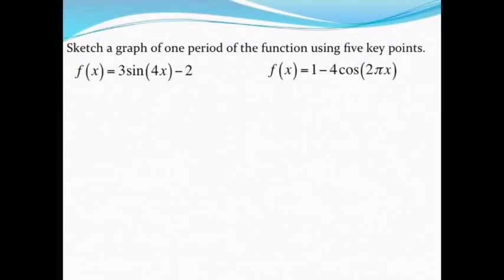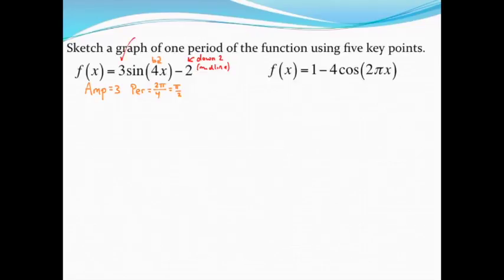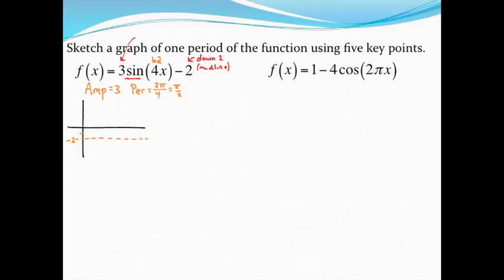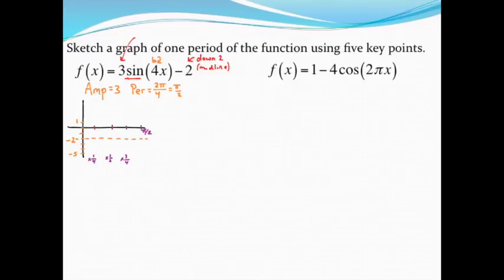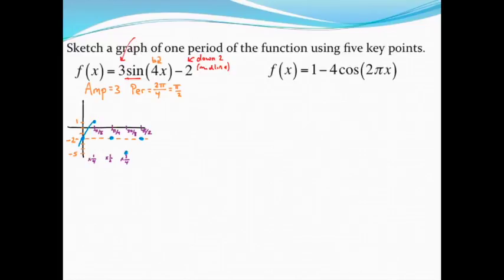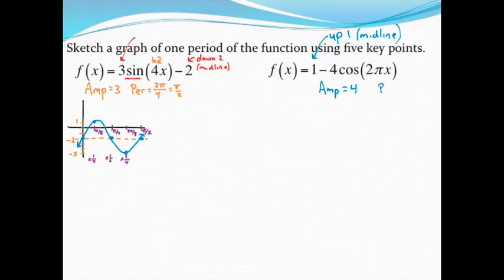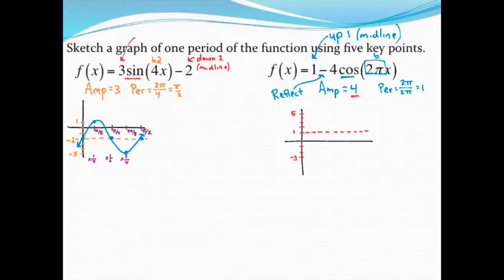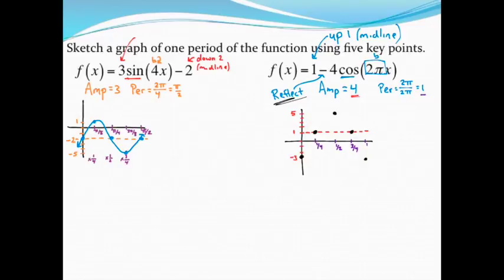Graphing sine/cosine functions with reflections and vertically shifted midlines